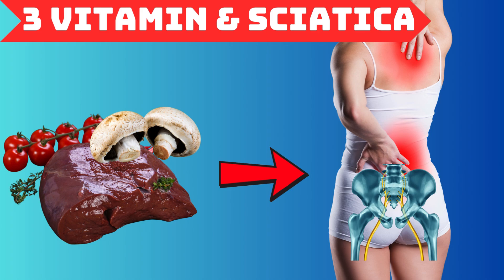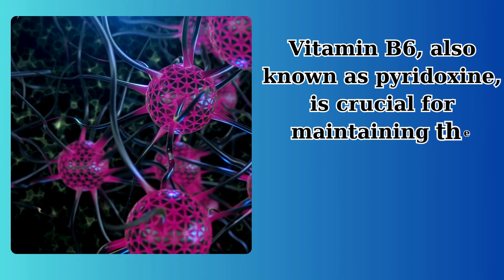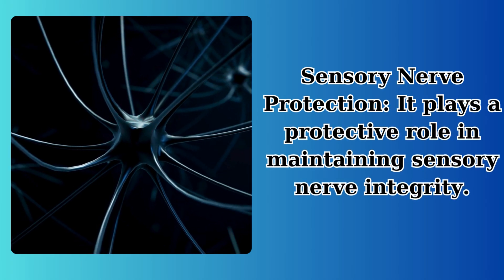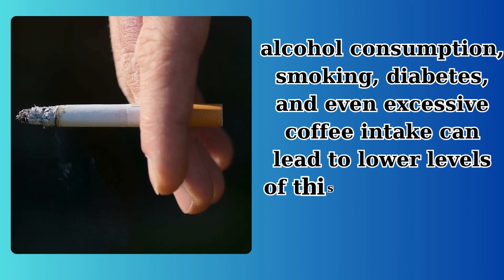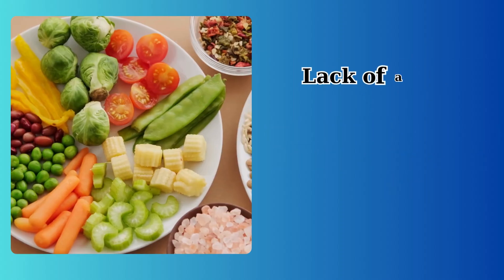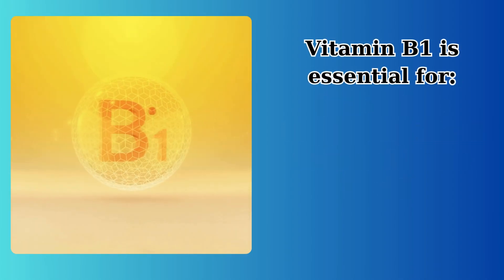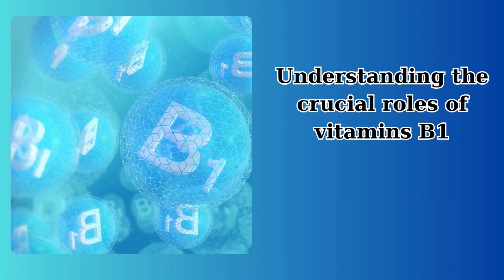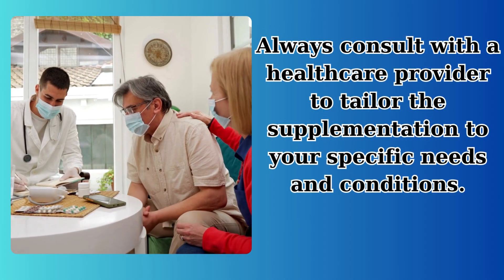3 VITAMIN Deficiencies in SCIATICA and Tunnel Syndrome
Today, we delve into the intricate relationship between nutrition and nerve health, specifically focusing on sciatica and carpal tunnel syndrome. These painful conditions are often exacerbated by deficiencies in certain vitamins essential for nervous system function. I will highlight the roles and benefits of vitamins B1, B6, and B12, discuss their common deficiency causes, and suggest the best forms of these vitamins to take for optimal health.